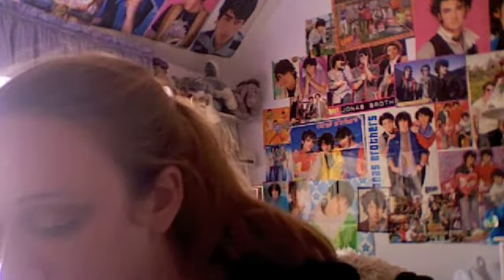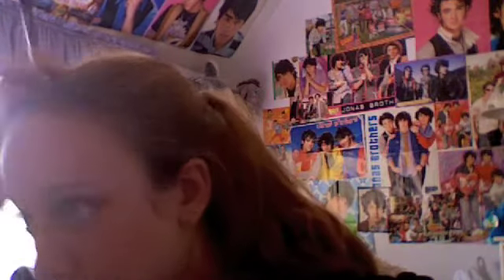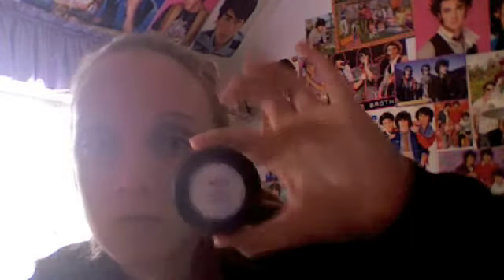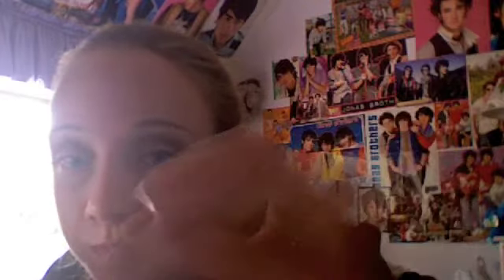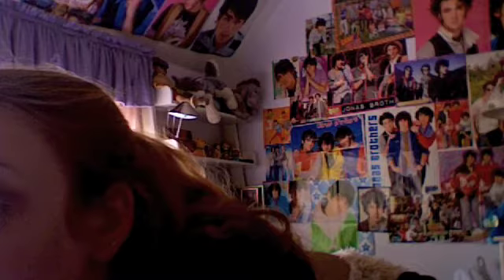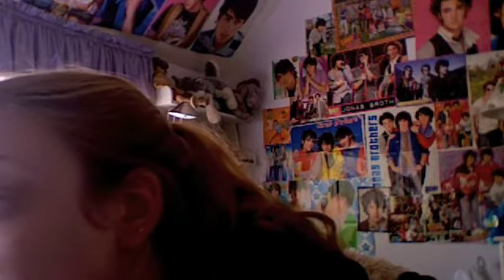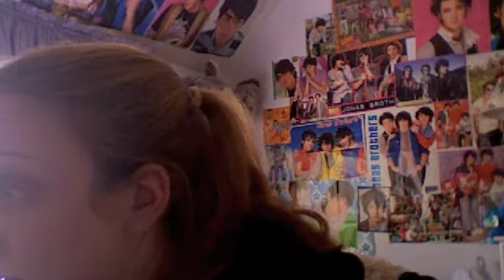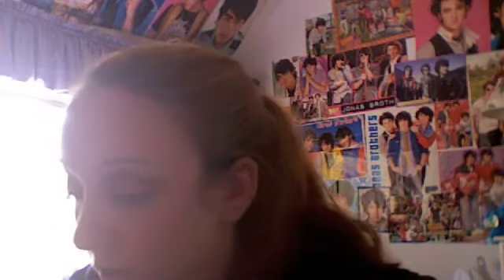Fierce Brown and Gold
I HATE filling these things out! :(